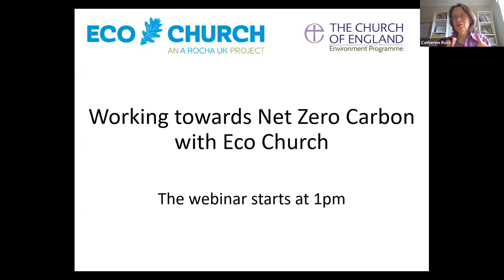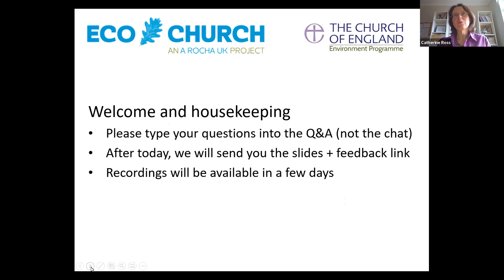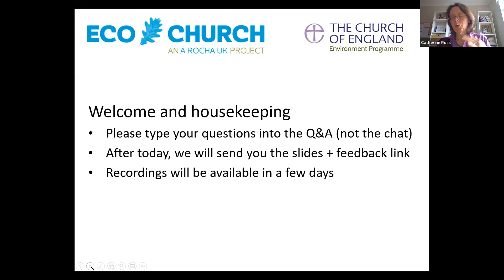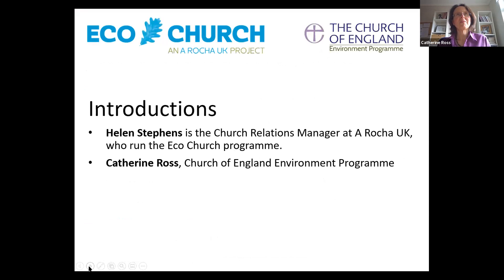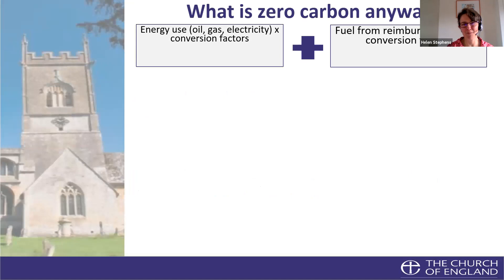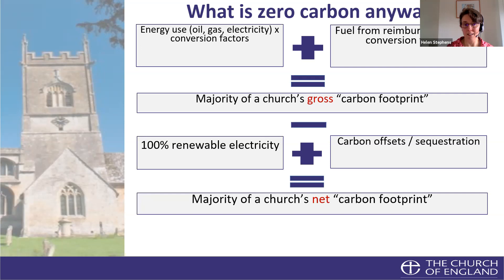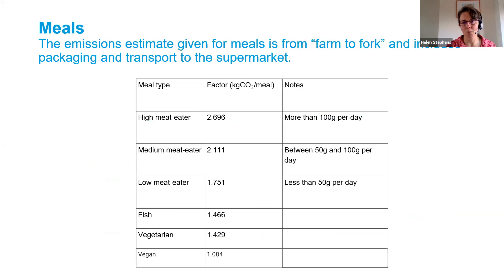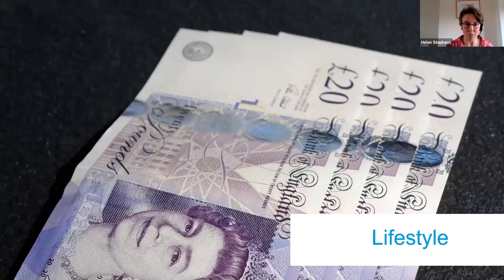EcoChurch 3 - Working towards Net Zero Carbon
This webinar looks at the links between Eco Church and Net Zero Carbon; how they are different and how they inter-connect. It focuses mainly on the ‘Buildings’ section of the Eco Church survey, since it is heating and lighting a church building which creates most of a church’s carbon footprint. The webinar explains about free carbon-footprinting tools available to churches.

Speaker: Helen Stephens is the Church Relations Manager at A Rocha UK, and absolutely central to the running of the Eco Church programme across the country. Helen has supported hundreds of churches to get started in their Eco Church journey, and has a wealth of practical advice to offer.